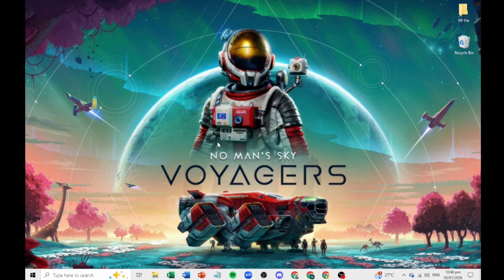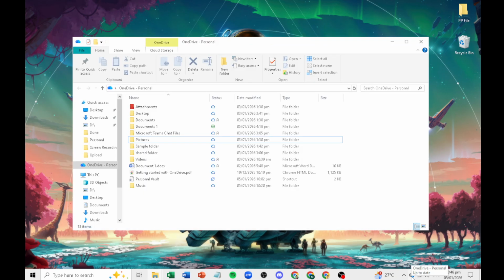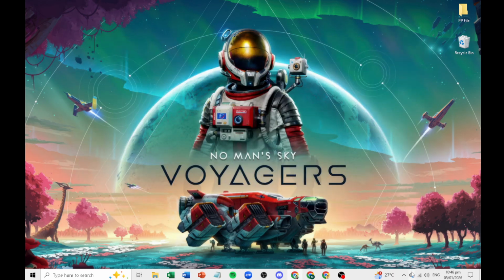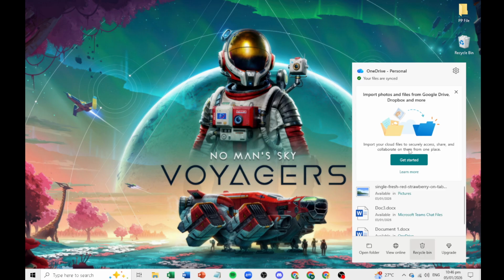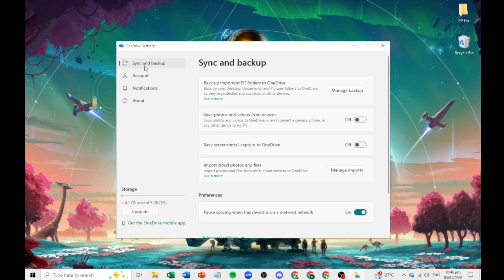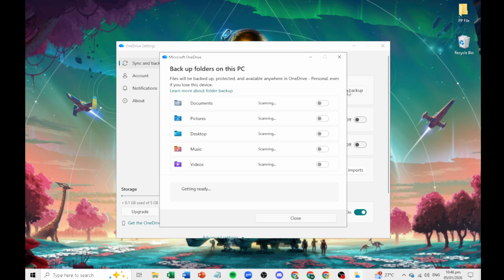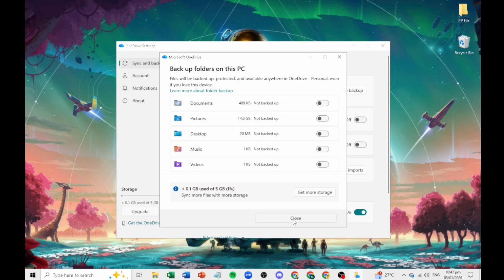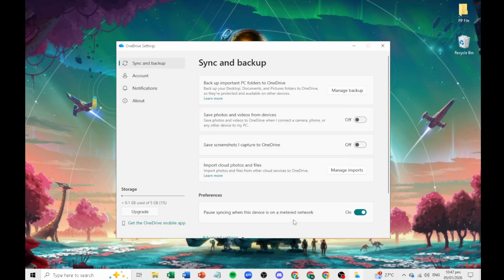How to Fix FL Studio Projects Syncing with OneDrive [Full Guide 2026]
In today's video we cover: how to fix fl studio projects syncing with onedrive, fl studio onedrive sync issue fix, stop fl studio from syncing to onedrive, fl studio project folder onedrive problem, disable onedrive for fl studio 2026, flp files syncing automatically fix, move fl studio projects off onedrive, onedrive causing fl studio errors, fl studio file location settings, fix fl studio backup sync issue, fl studio windows 11 fix, one drive fl studio problem, fl studio not saving properly fix, fl studio sync error solution